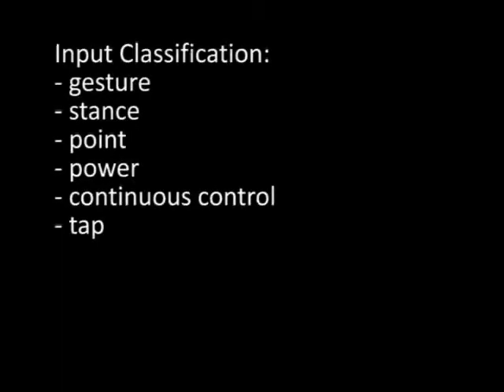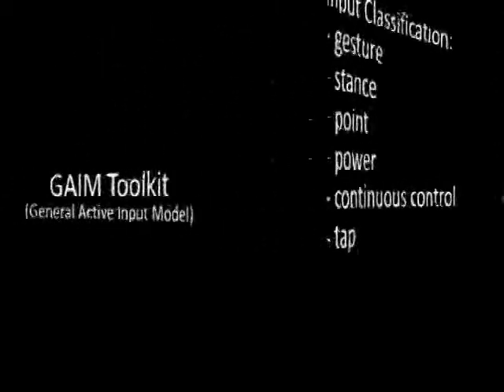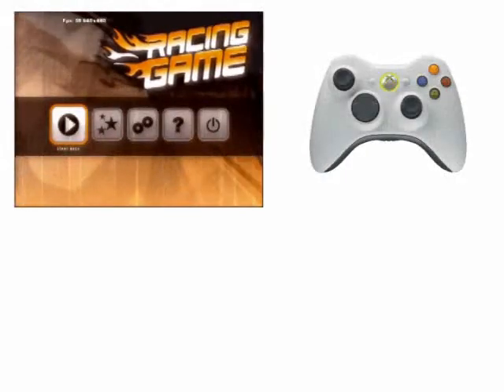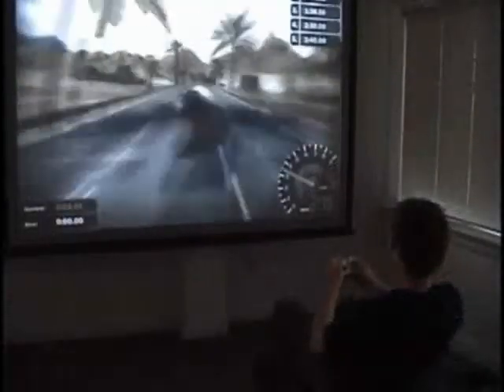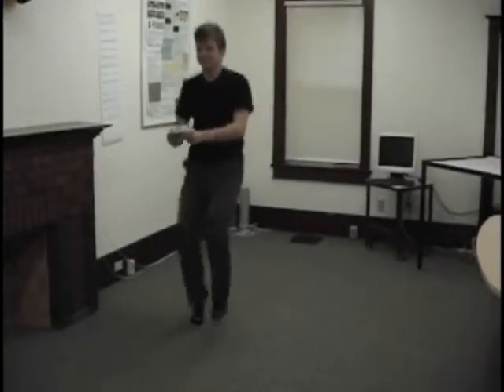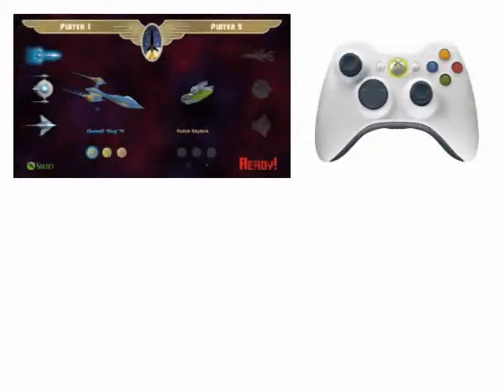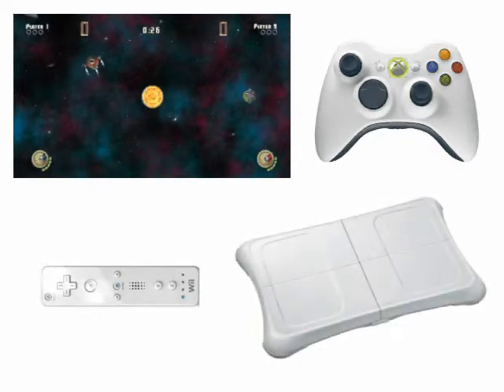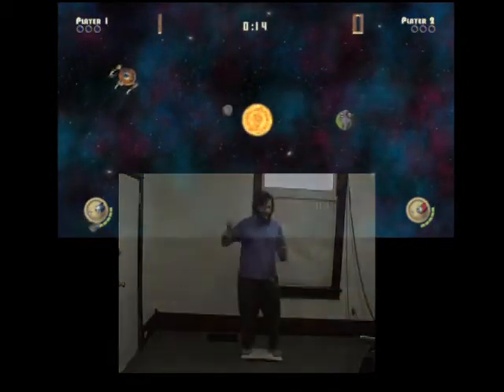GAIM Toolkit for Active Games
The General Active Input Model (GAIM) abstracts input types for active games and exergames, allowing the development of a device-independent toolkit. The toolkit is illustrated by an active racing game and a SpaceWar exergame.